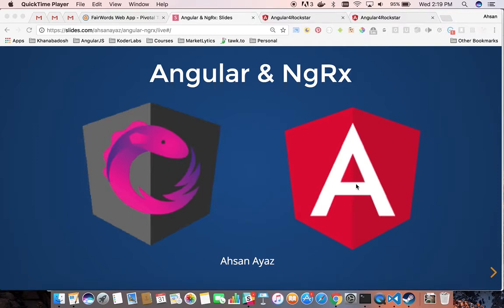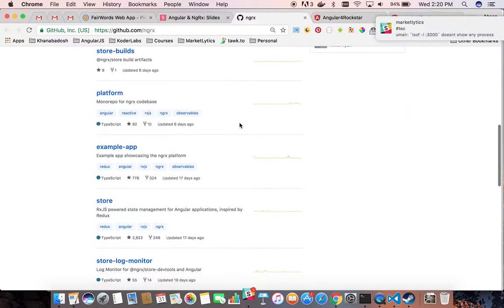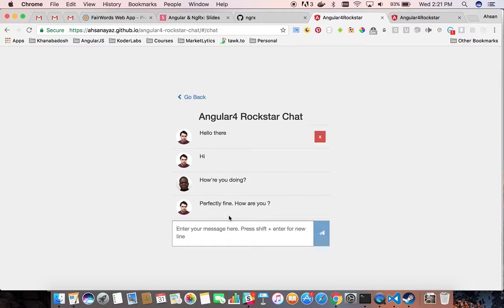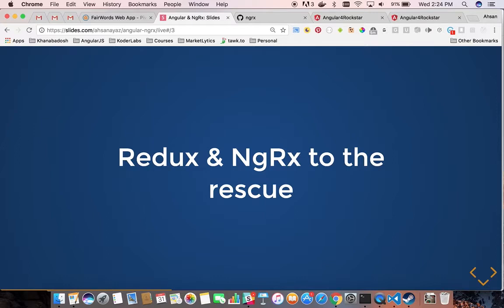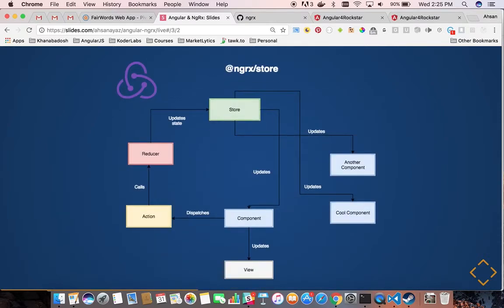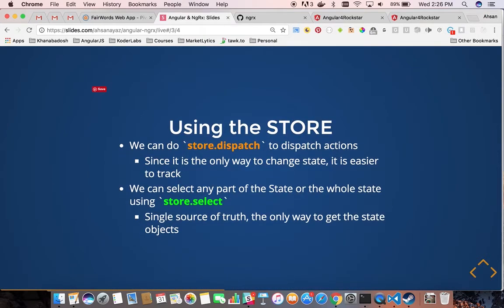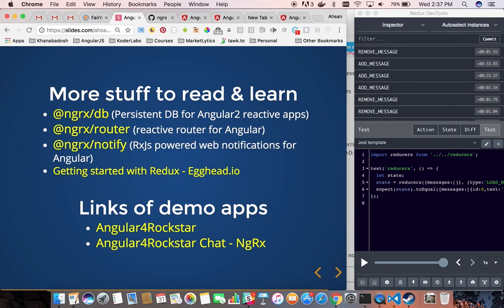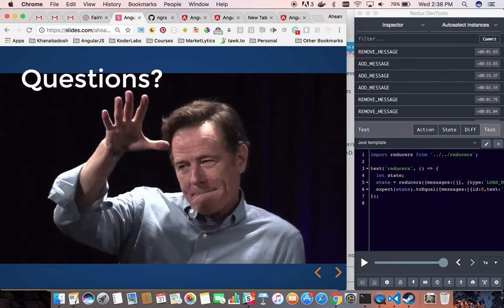NGRX with Angular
The famous Redux pattern from React is now available in Angular, and that too using Observables? It can be a bit daunting for first timers to see how it all works, Ahsan takes a shot at explain it using some awesome example code.

About the speaker: Ahsan Ayaz is a senior software developer at Recurship.